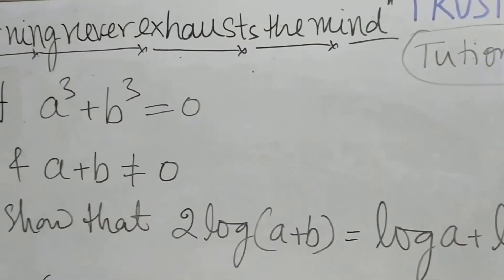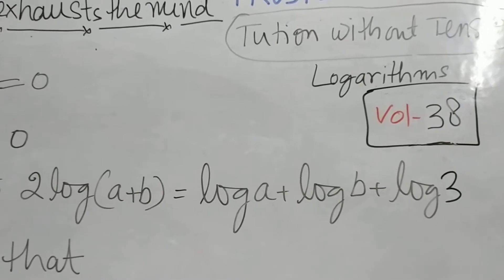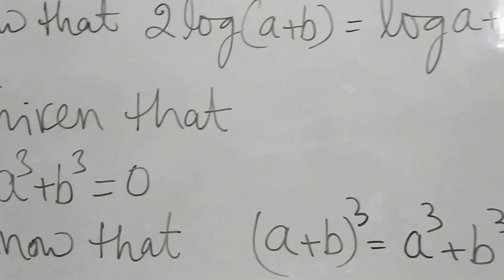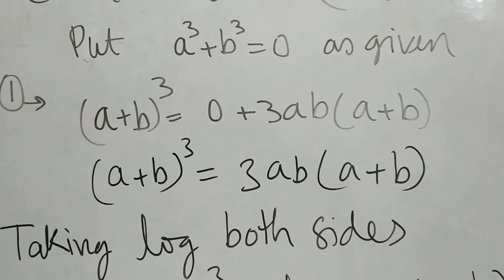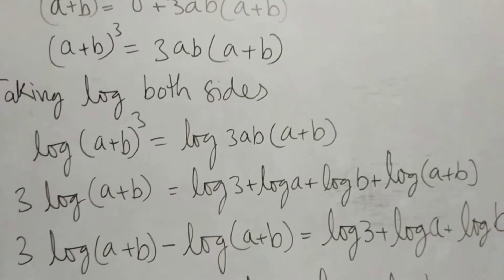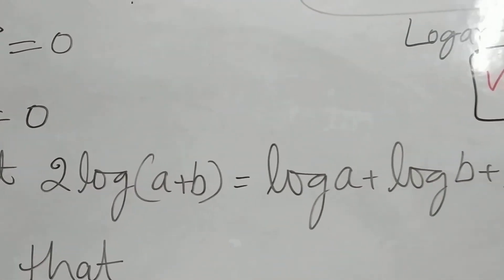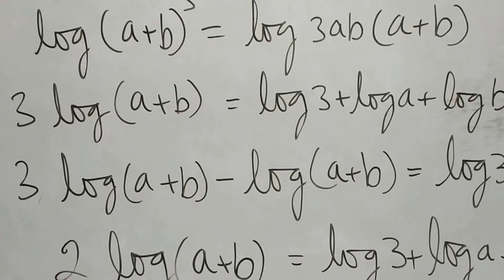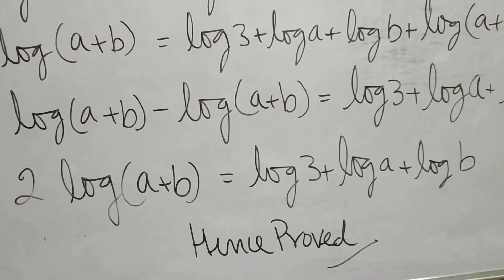vol 38 log exponential trustee classes high school intermediate competitive exams